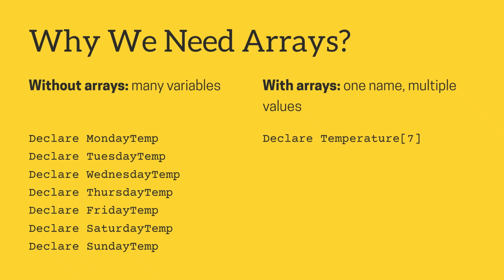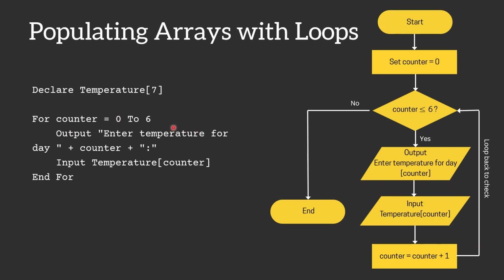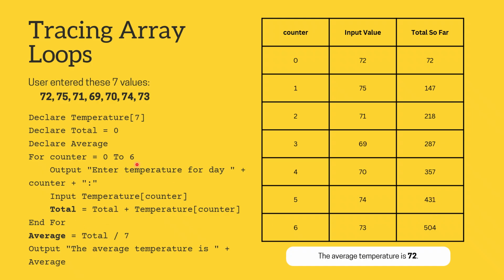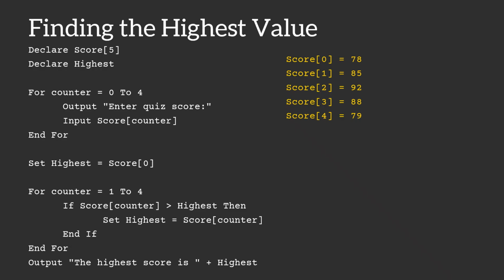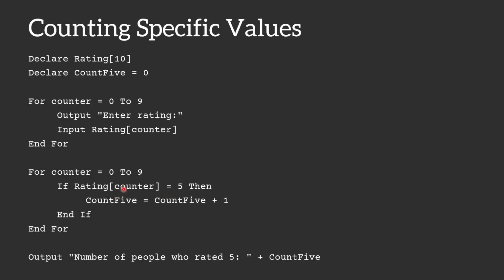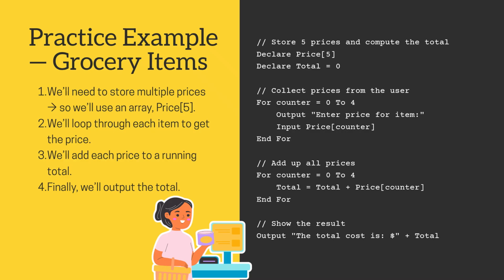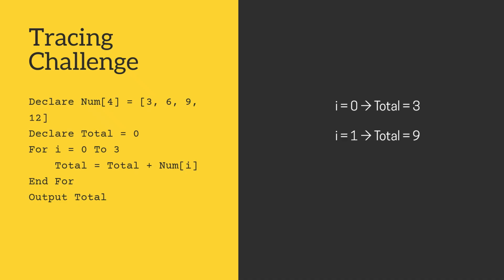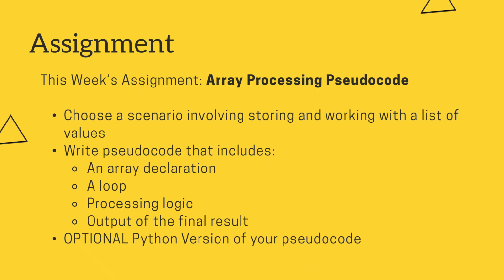Module 9: Arrays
This lecture dives into one of the most powerful and practical topics in programming: arrays. By the end of this lecture, you'll know exactly what an array is, how to create one in pseudocode, and how to use loops to process and work with arrays efficiently.